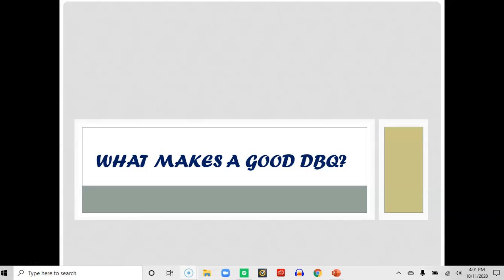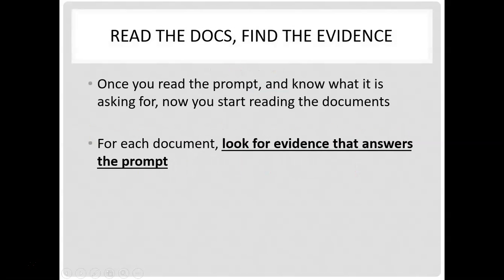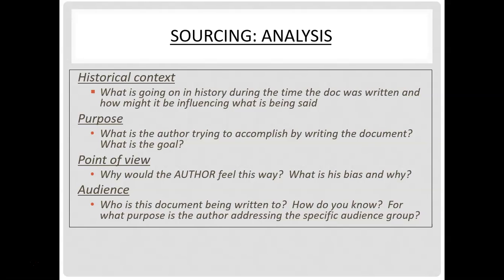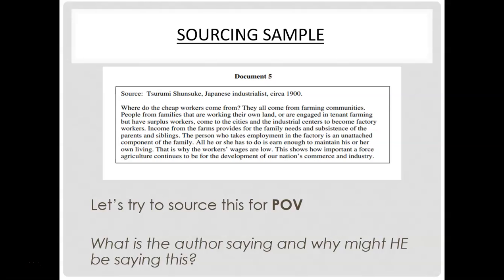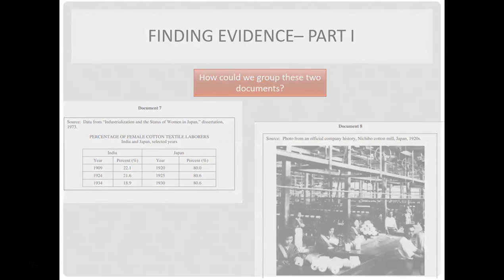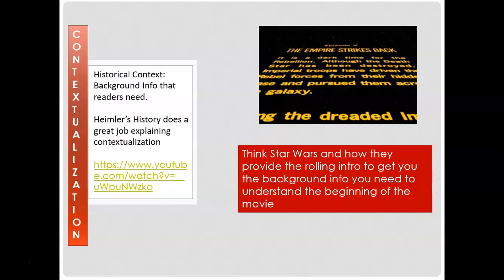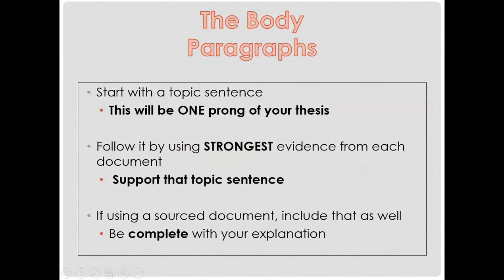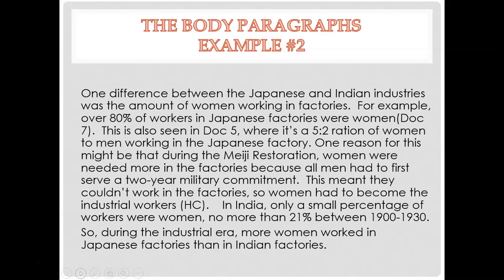How to Write a DBQ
In this video, we break down the DBQ into a series of simple steps, making it easy to write a full DBQ